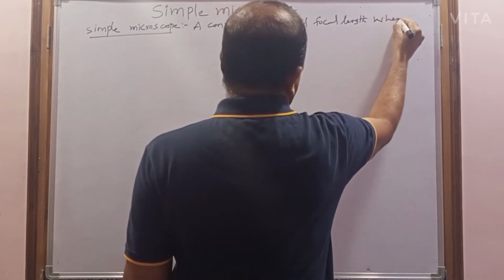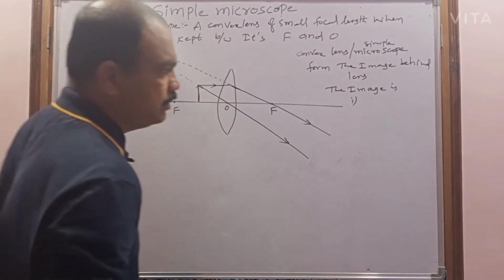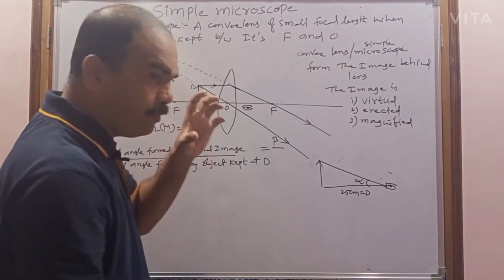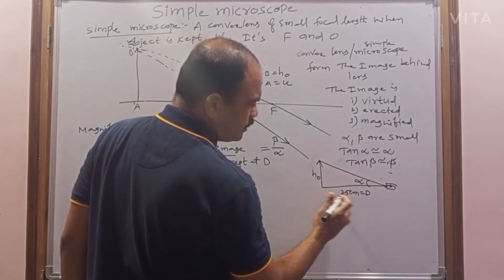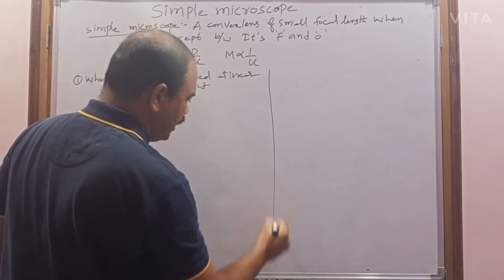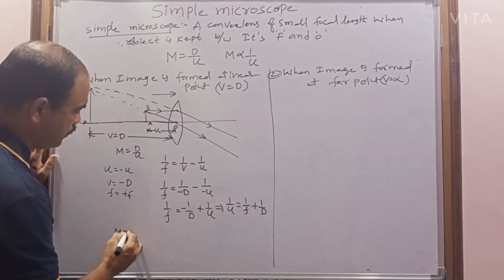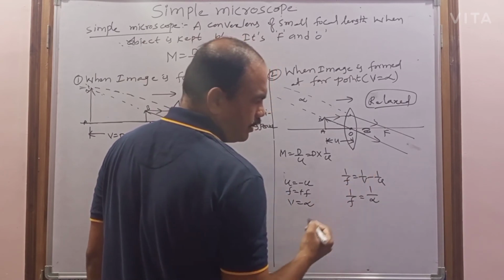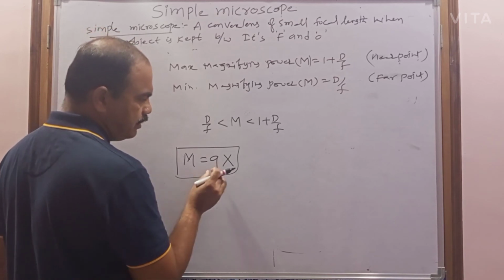FOR 12 TH CLASS!!! SIMPLE MICROSCOPE